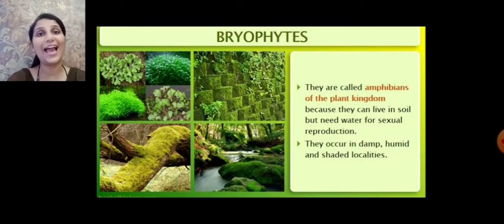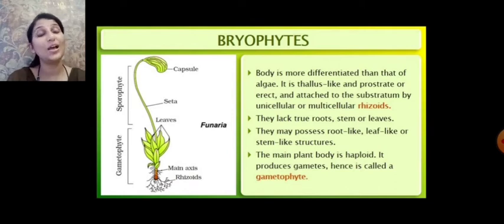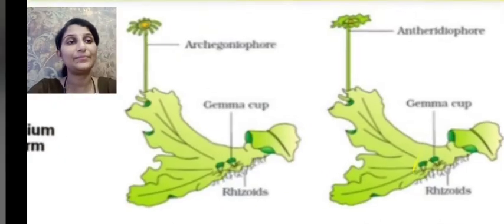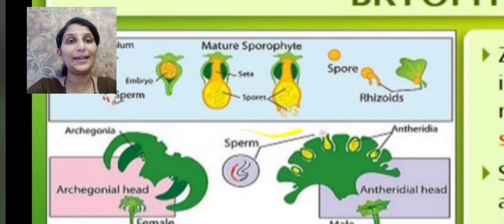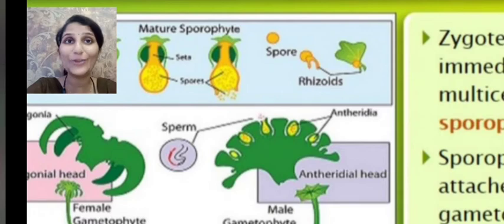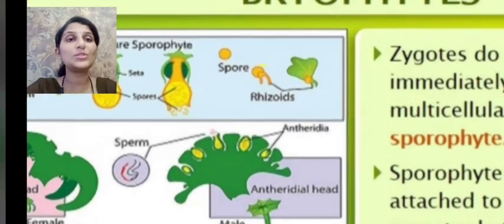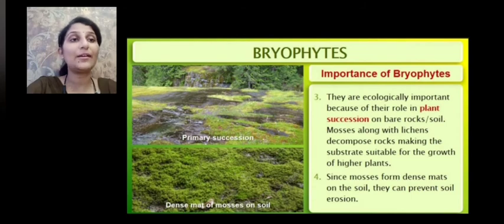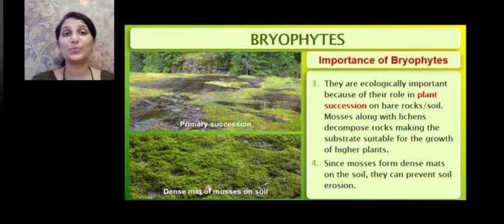PLANT KINGDOM- MODULE 4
Bryophtes